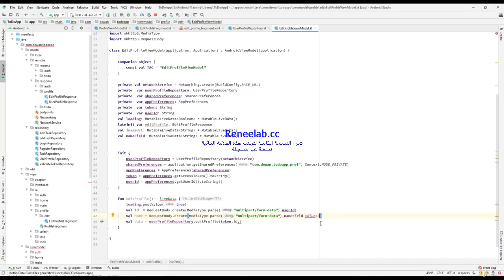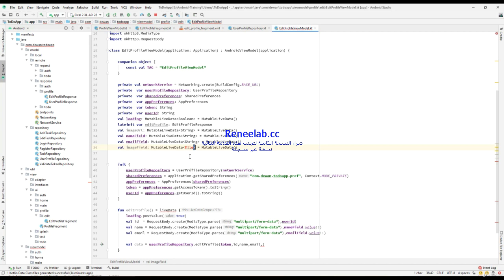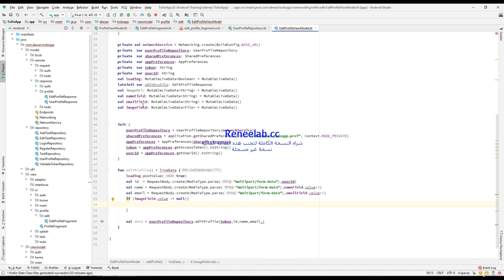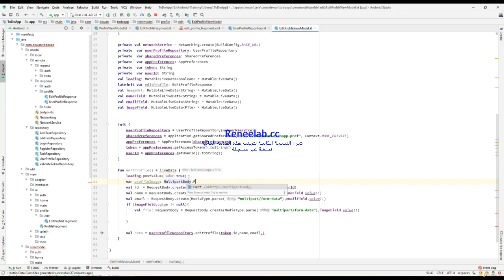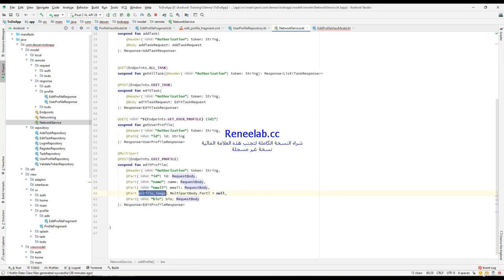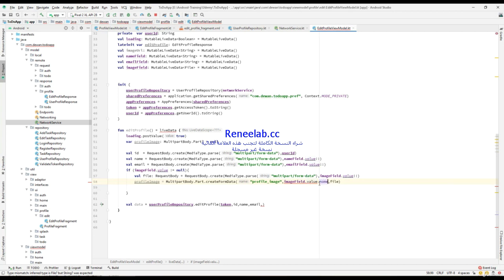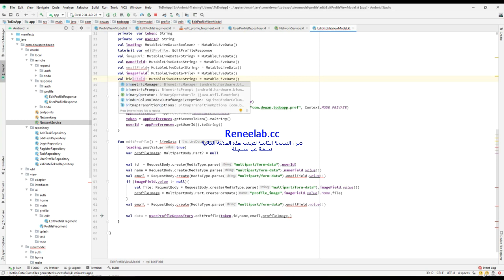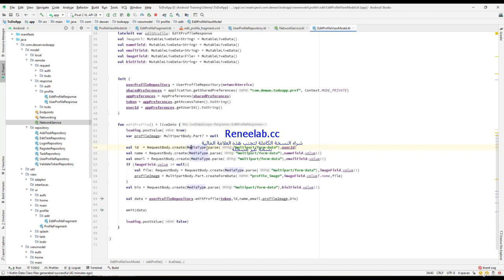249 2 Edit profile view model